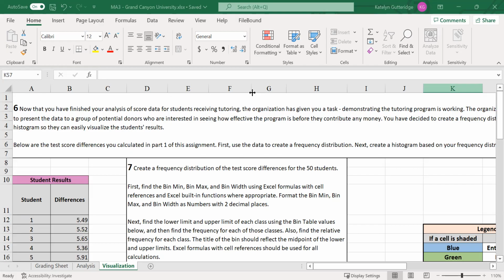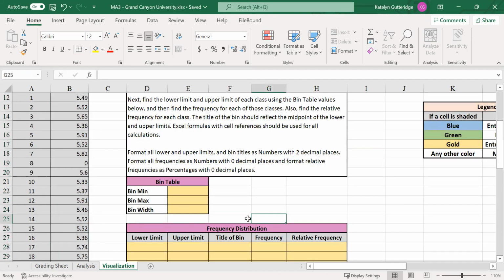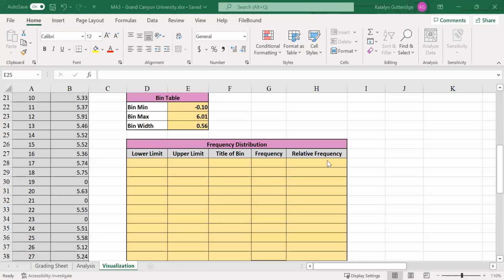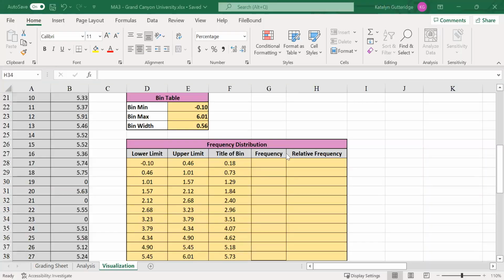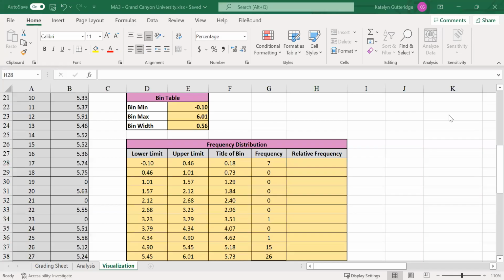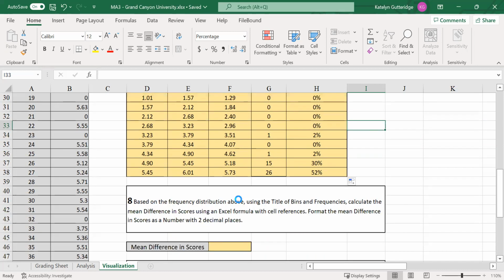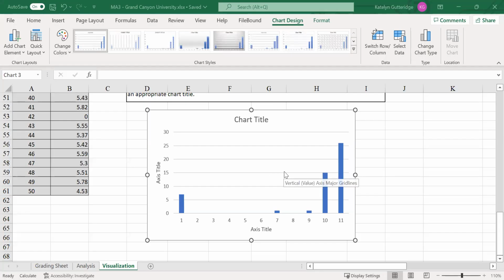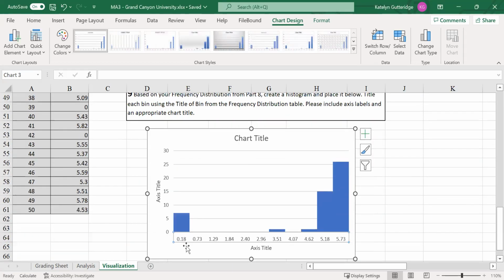MAT-144 MA3: Visualization